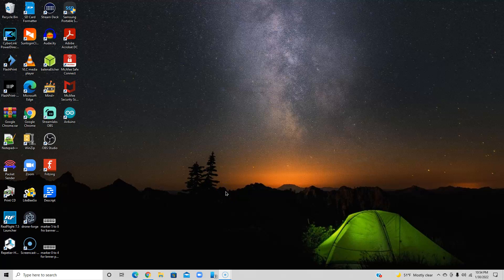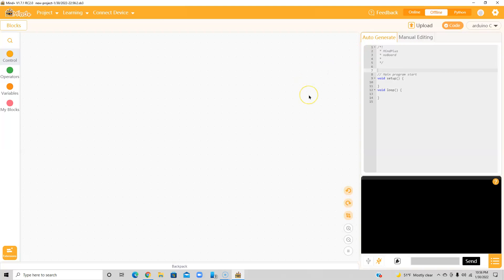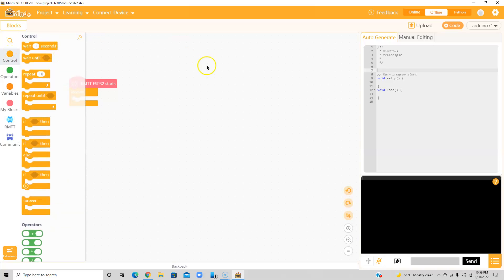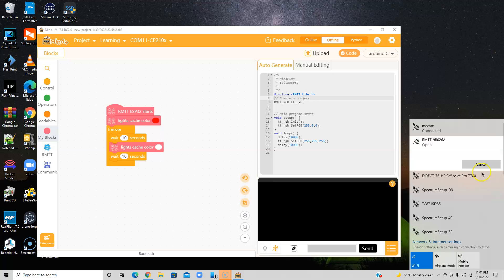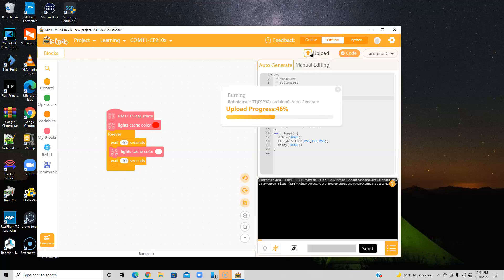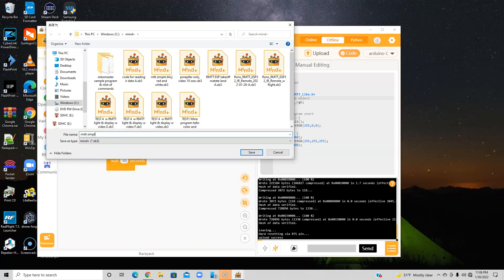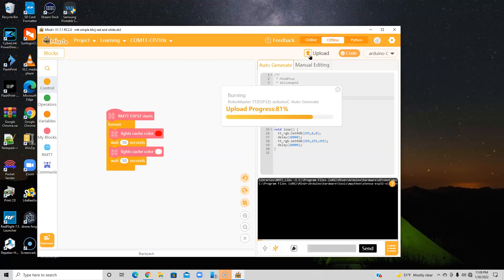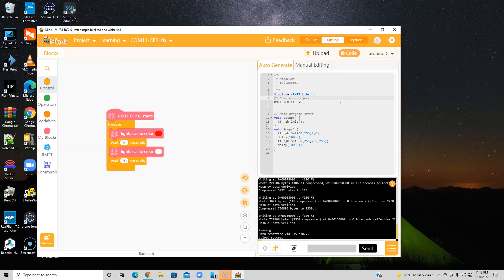demo of how to connect a IR device to DJI Robomaster TT using mind+ and the open source controller.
A demonstration of how to connect a IR device to Robomaster TT  using mind+ and the open source controller. Showing by step how to connect and graphic program a blink program on the open source controller ( ESP ) using the offline mode  This may help those are struggling to find a way to do this. Will probably do a better one later.